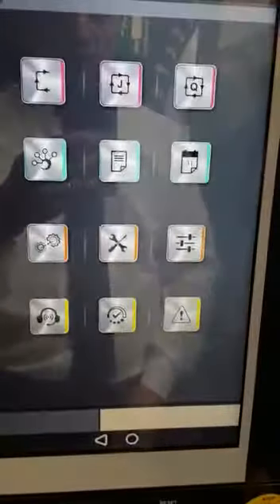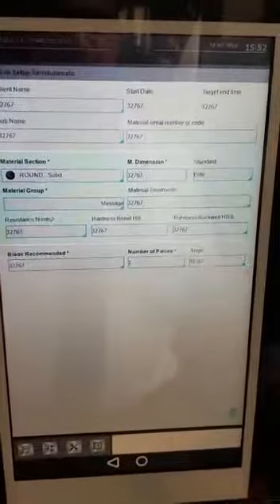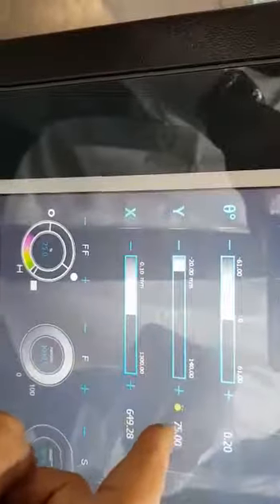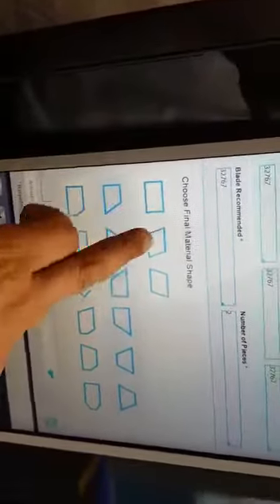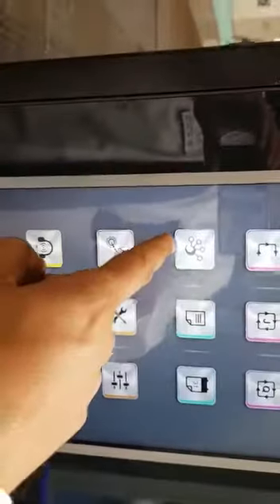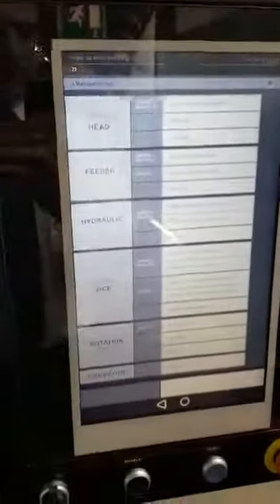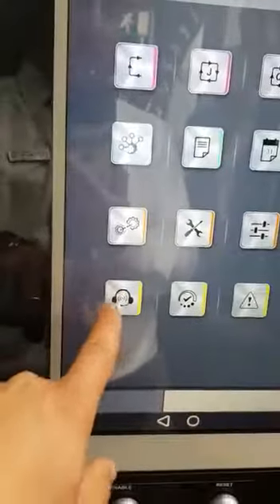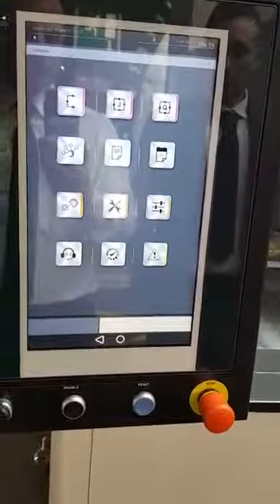VIDEO 2019 09 18 00 06 21